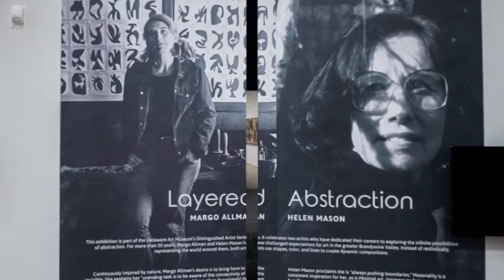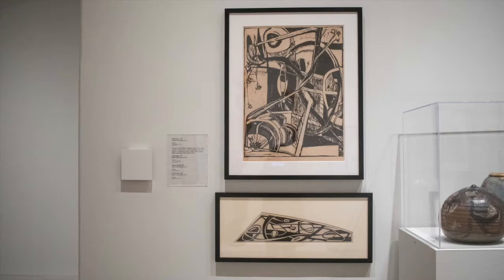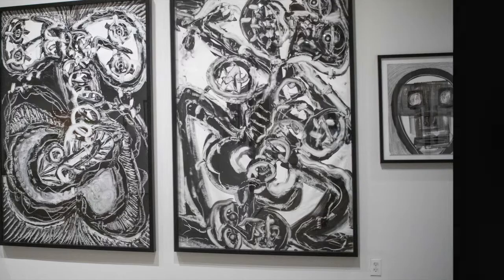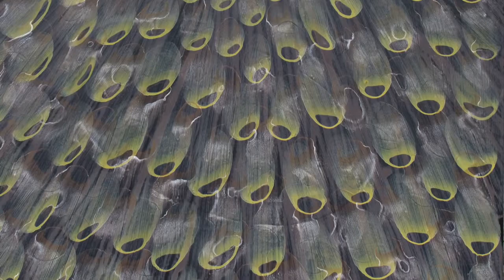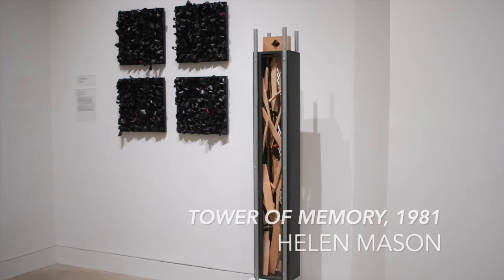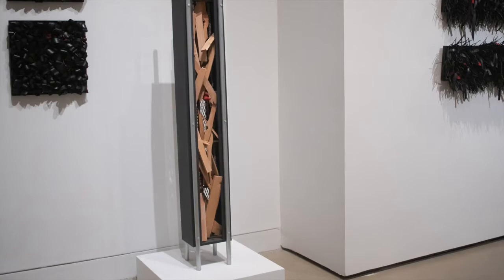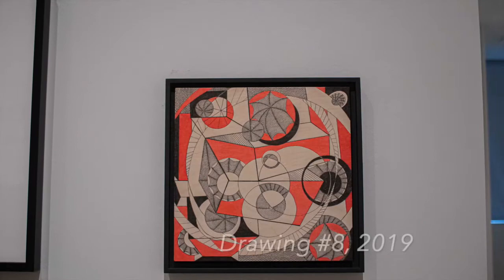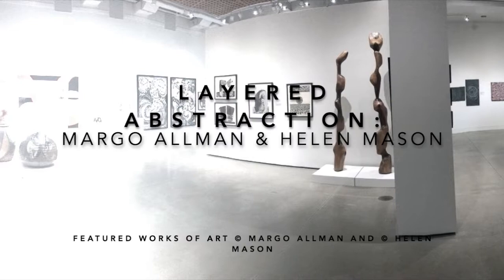Layered Abstraction: Margo Allman & Helen Mason Virtual Tour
Tour the Delaware Art Museum's latest exhibition in the Distinguished Artist Series, narrated by Curator Margaret Winslow.